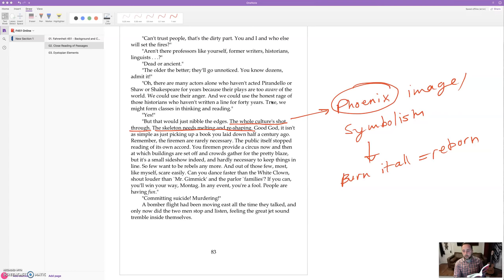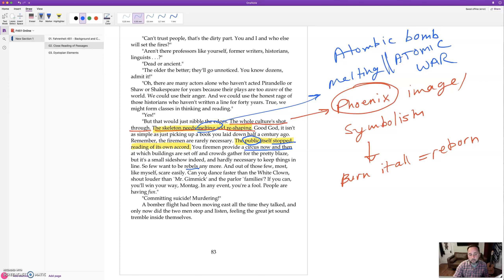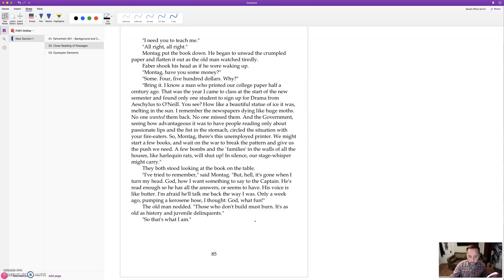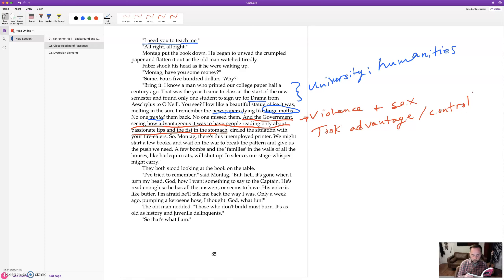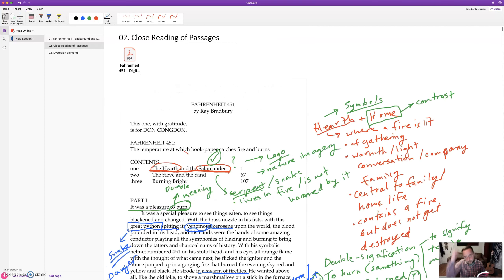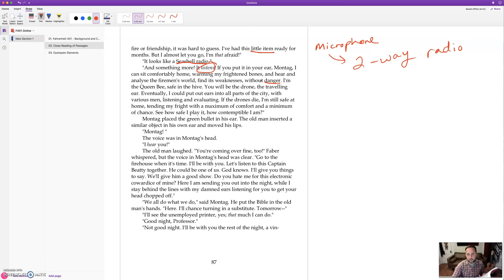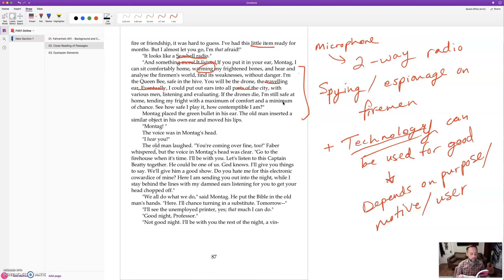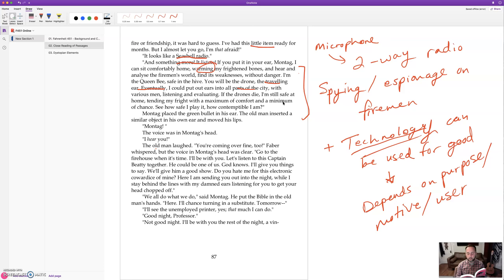FAHRENHEIT 451 - LESSON 22 - Faber Radio and Spy Plan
In this lesson, we unpack Faber and Montag's plan to try to spy on the Firemen and start an illegal publication of books to implant at the fire stations in an attempt to turn the public opinion against the firemen. The dichotomy between thought and action is again highlighted, and this is contrasted with the parts of the printing press that Faber owns. This connects back to Gutenberg and the printing press in Germany, which gave rise to the Protestant Reformation and a worldwide spread of literature at a "rapid" pace, comparatively. The use of technology for good or evil is a razor's knife edge in terms of application.

Aslan Academy — Noble ideas for brave minds.